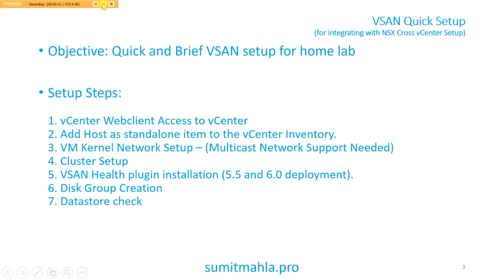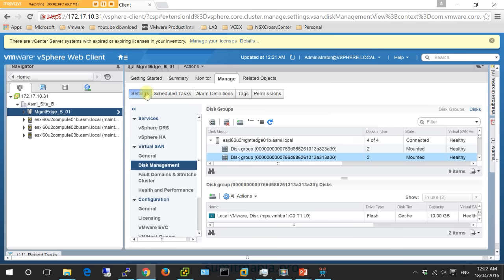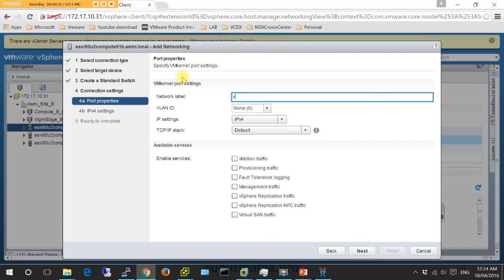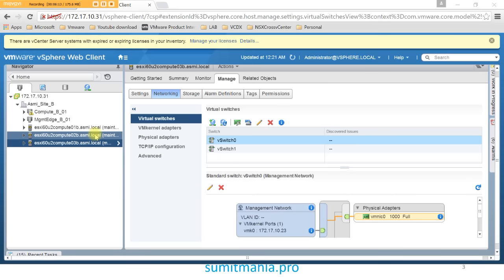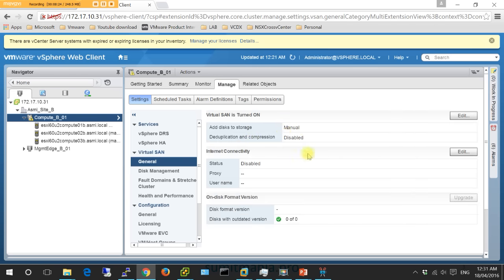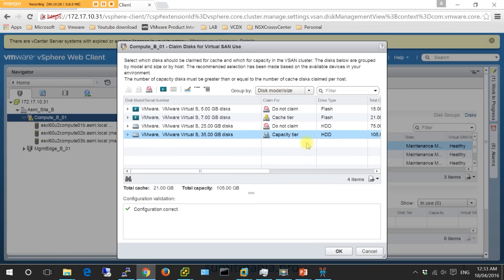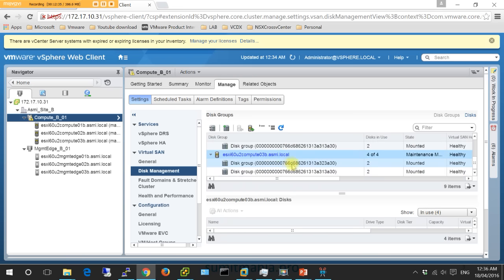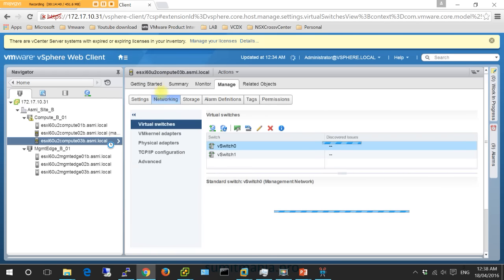VSAN Quick Home Lab Setup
VSAN Quick Home Lab Setup for integrating with NSX Cross vCenter Lab